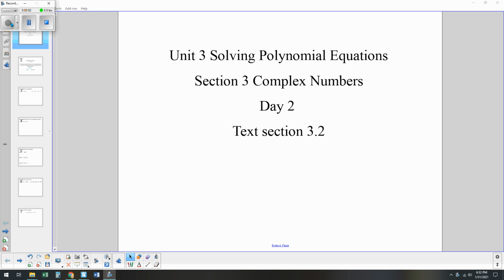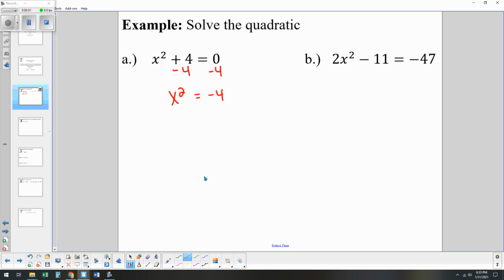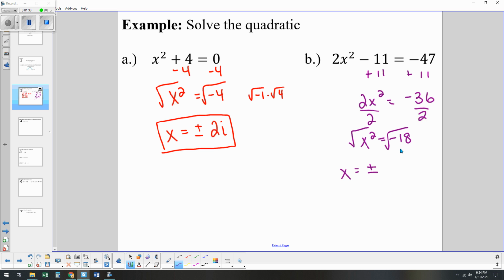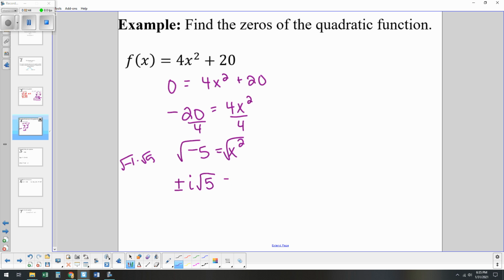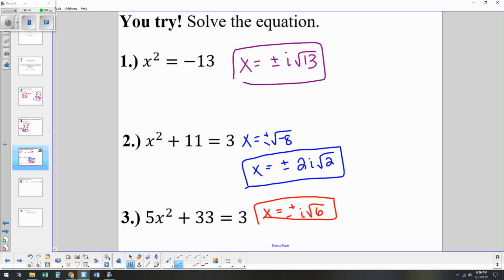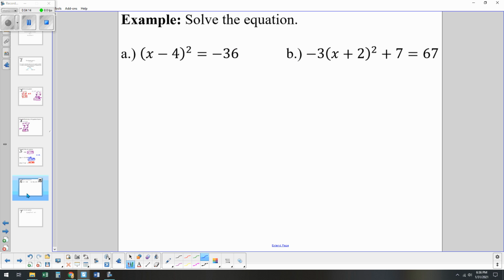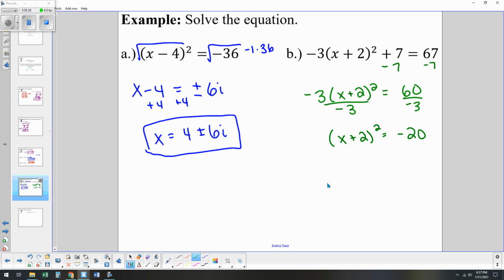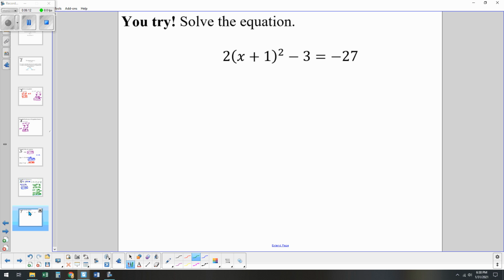Algebra 2 Unit 1.2 3.2 part 2 lesson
Solving quadratics using square roots with imaginary/complex solutions